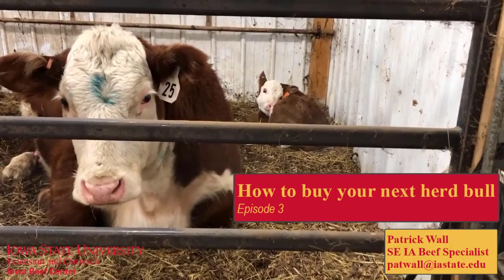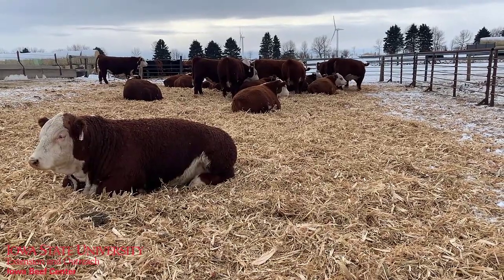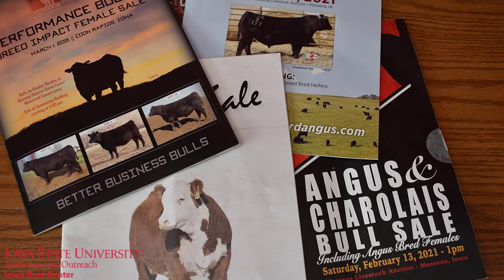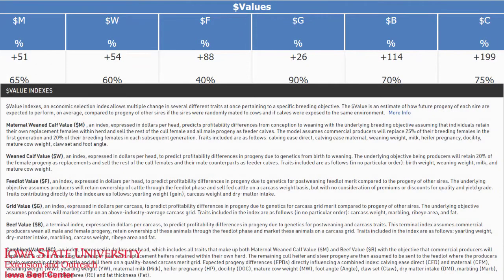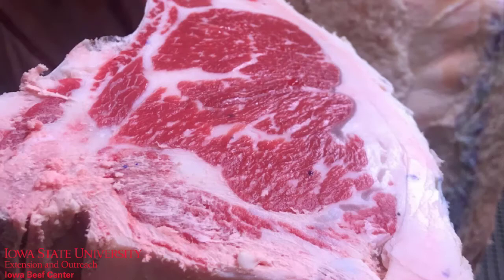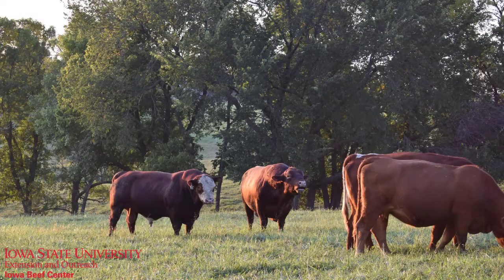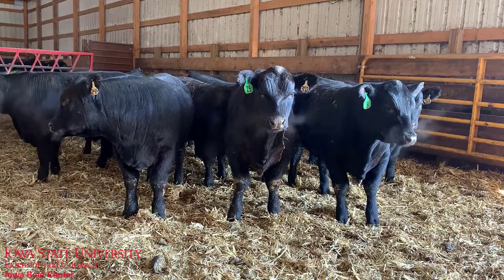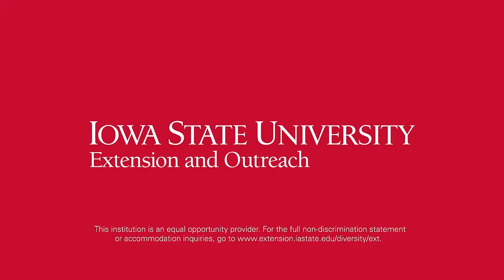Bull Buying: Using Breed Index Information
This is part of the BullBuying series created by Iowa Beef Center.
To round out our bull buying video series, southeast Iowa extension beef specialist Patrick Wall  explains components of a good bull buying strategy to use when searching for your next herd sire.